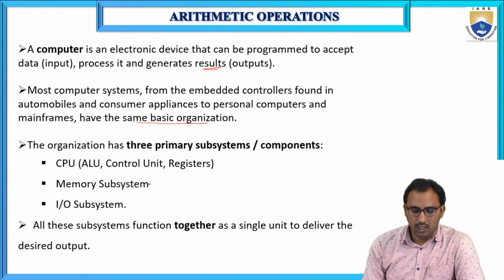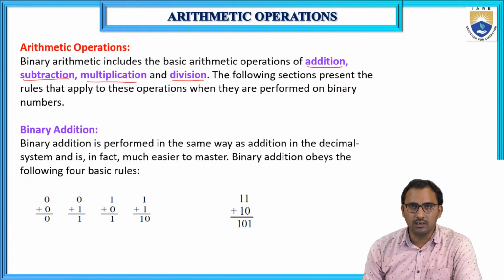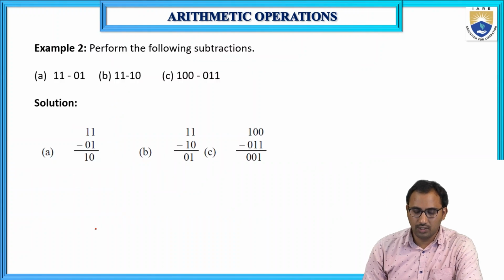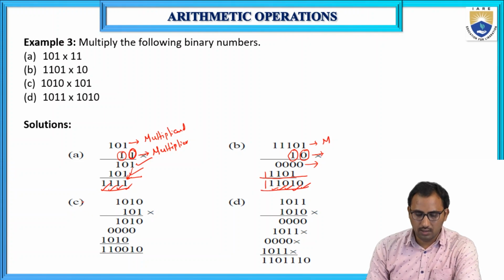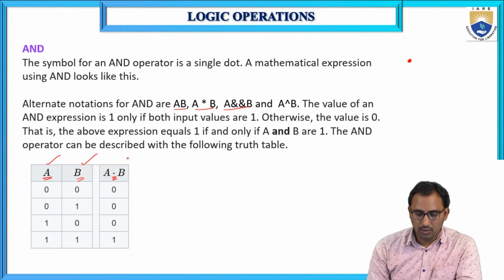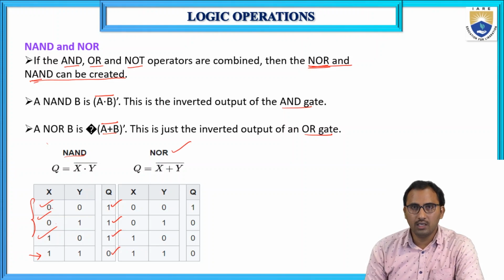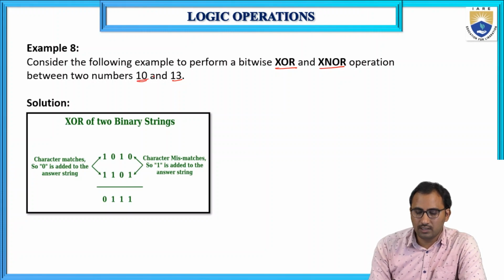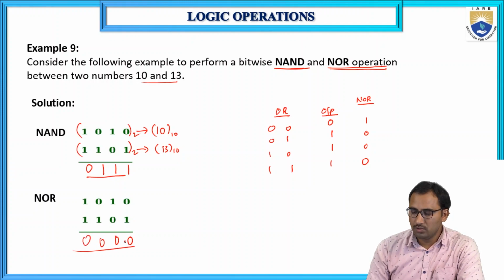Problems on Arithmetic and Logic Operations by Mr. S Lakshmanachari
Problems on Arithmetic and Logic Operations by Mr. S Lakshmanachari | IARE

Telangana, India.